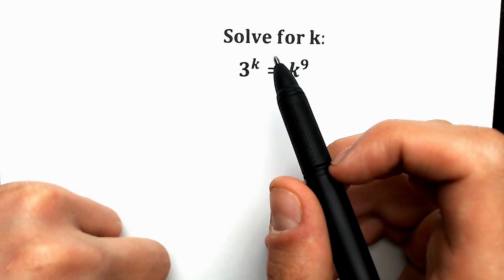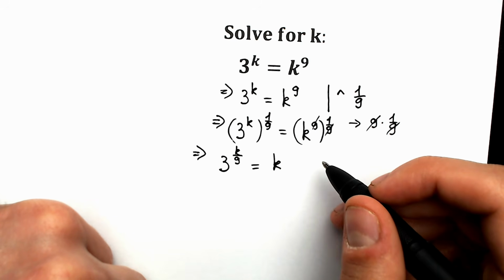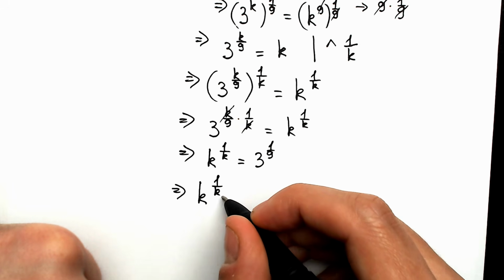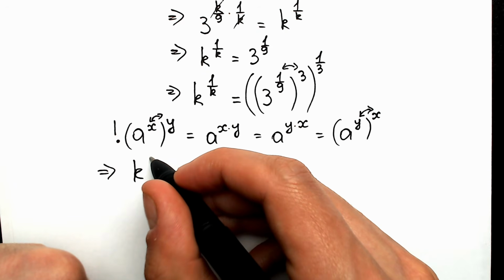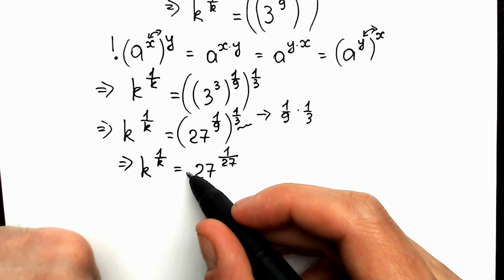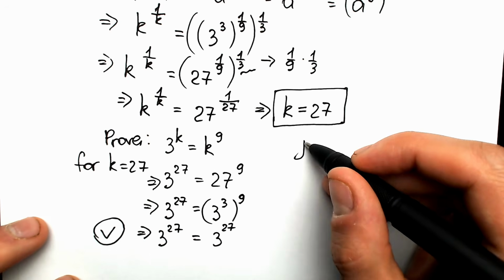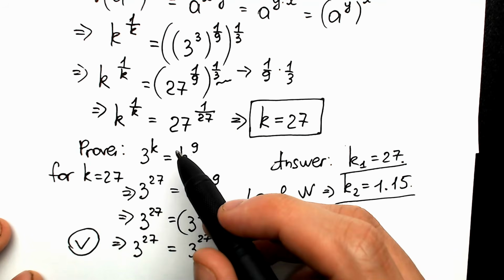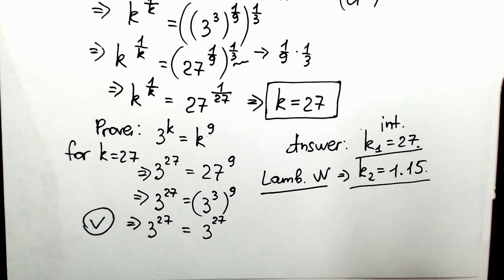Can You Pass Harvard's Entrance Exam?